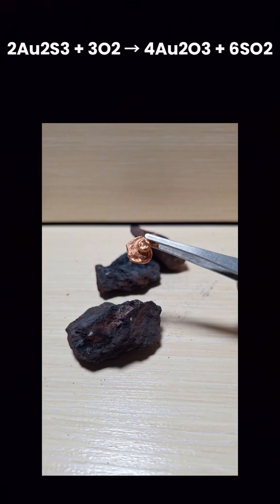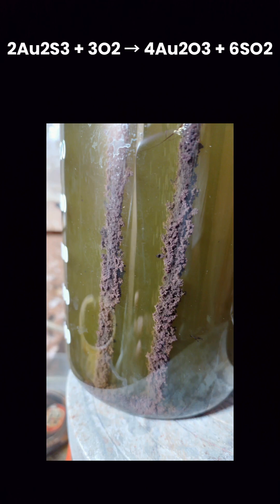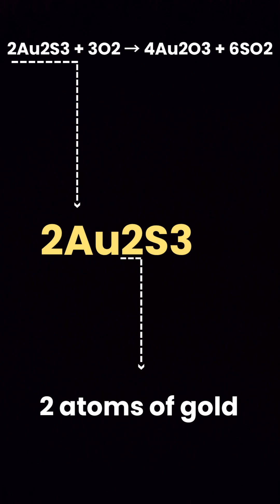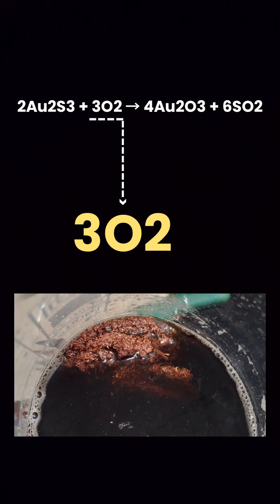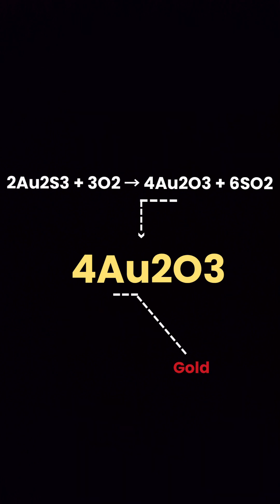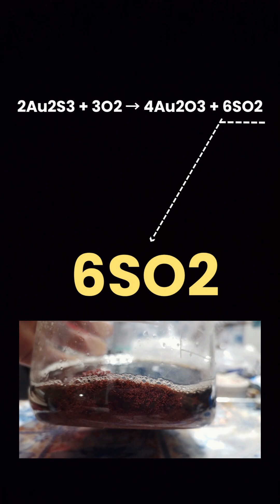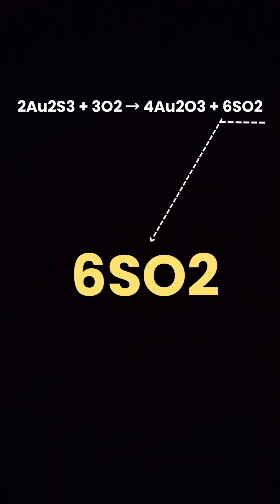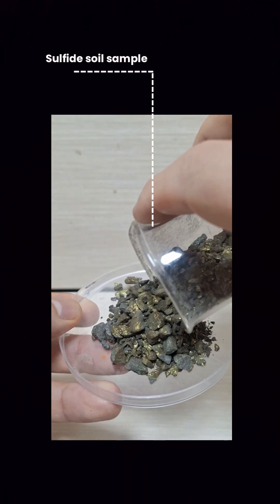Gold Sulfide Explained : Hidden Secrets Revealed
Hello,
Friends, I have provided the complete explanation of the video so you can easily translate it into your own language.
Knowing this information will be very useful for you, and I will create more videos like this in the future.

Esfandiar 💥❤️💥

"Have you ever wondered how gold, one of the most precious and resistant metals on Earth, can be easily extracted from complex compounds? Let me introduce you to an amazing reaction in which gold is released from its combination with sulfur and transformed into a new, shining form."

This chemical equation precisely describes the oxidation reaction of gold sulfide:

2Au_2S_3 + 3O_2 \rightarrow 4Au_2O_3 + 6SO_2

Let’s break down each part of this equation to understand its deeper meaning.

1. 2Au₂S₃: Gold Sulfide

At the beginning, we have an amazing compound known as gold sulfide. Gold sulfide, found naturally in sulfide ores, is a complex material made up of two atoms of gold (Au) and three atoms of sulfur (S). This compound is what we find in ores and use for the extraction of gold.

2. 3O₂: Oxygen

Next comes the oxidizing agent that helps drive this process: oxygen. Oxygen, the colorless and odorless gas we breathe, is one of the most powerful molecules in nature. It is capable of breaking down different compounds and transforming them into new forms. In this reaction, oxygen combines with gold sulfide to create remarkable changes.

3. 4Au₂O₃: Gold Oxide

The result of this reaction is the formation of gold oxide. When gold sulfide reacts with oxygen, the gold is transformed into gold oxide (Au₂O₃). This new form of gold is no longer in its metallic and pure state, but instead combined with oxygen to form an oxide. This step clearly shows how gold, this unique metal, can easily react with oxygen and take on a completely different shape.

4. 6SO₂: Sulfur Dioxide

Finally, the sulfur that was once part of gold sulfide combines with oxygen and transforms into sulfur dioxide (SO₂). Sulfur dioxide is a gas that is commonly released into the atmosphere and is easily recognizable by its sharp, pungent odor. This gas is one of the byproducts of this reaction and is often produced in nature, having some environmental impacts.

What Has Happened?

In a broader sense, gold has been converted from its sulfide form to its oxide form, and sulfur, now in the form of sulfur dioxide, has been separated. This process not only seems fascinating but also demonstrates the power of chemistry in transforming materials and compounds.

Thus, gold is transformed from a complex sulfur-containing compound into gold in its oxidized state and sulfur dioxide. This reaction is a perfect example of nature’s ability to create remarkable changes, and it has significant implications in the field of mining and gold extraction.

"Incredible, right? A simple change in the combination of substances can create an entirely new world of gold and sulfur. This is where science and chemistry come alive, making the world even more amazing than ever."

👉 Dear friends, my personal page on Instagram:
Faster answers to technical questions

Find by username:

eng.esfandiar
or
engineeresfandiar